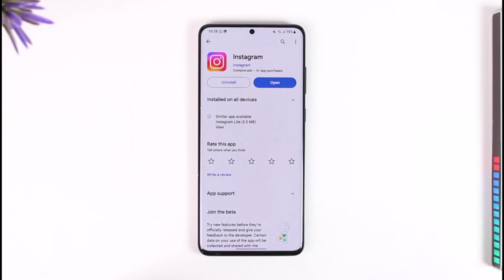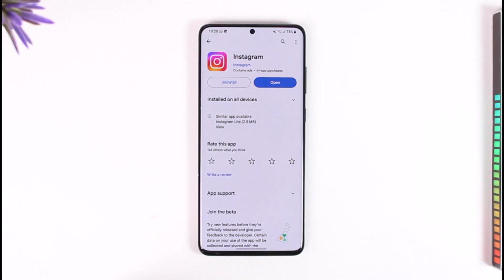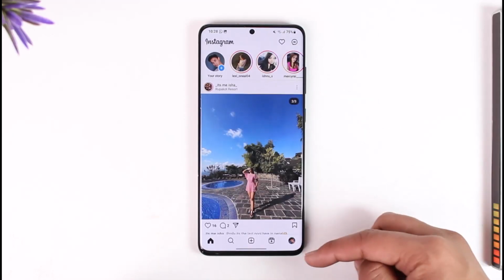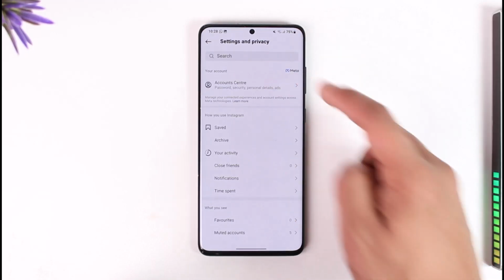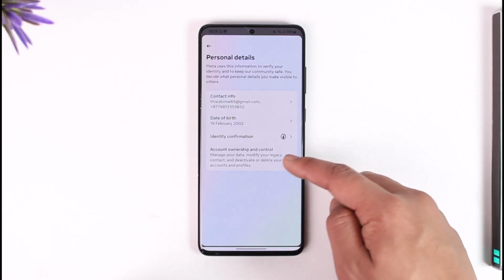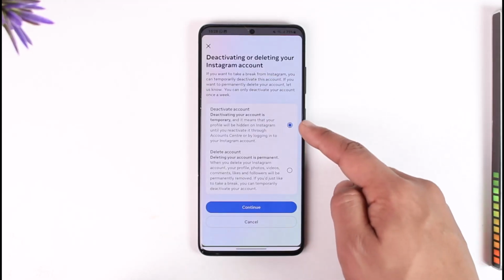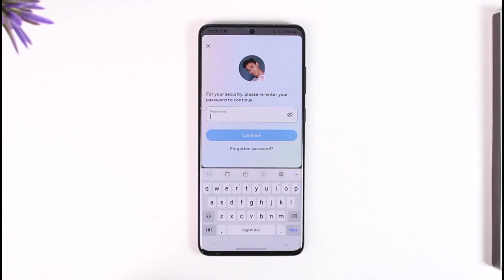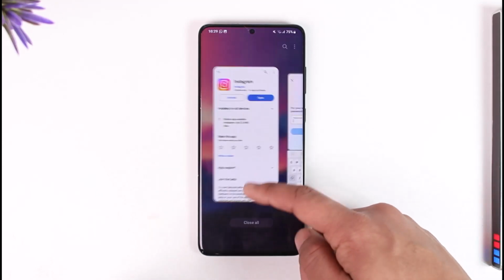How to Disable Instagram Account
In this tutorial video, I am simply going to show you how you can disable your Instagram account.

~Chapters:
0:00 Introduction
0:12 Disable Instagram Account
0:58 Conclusion